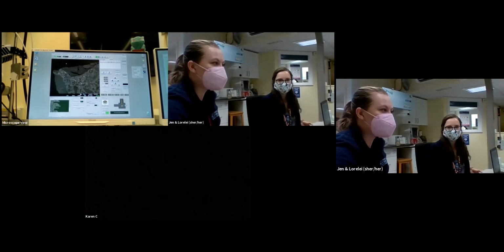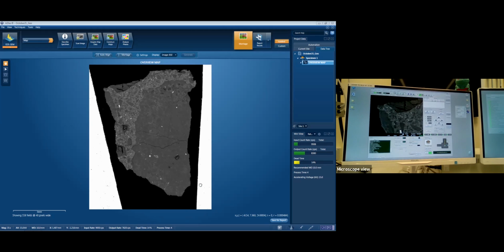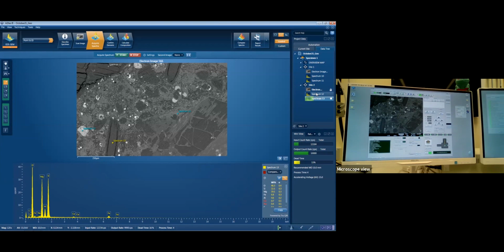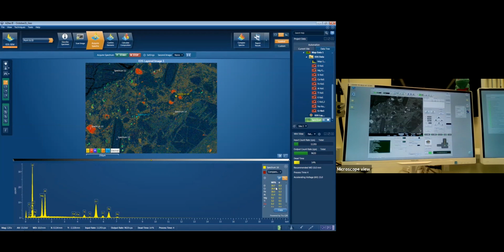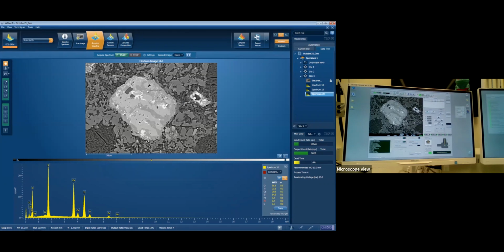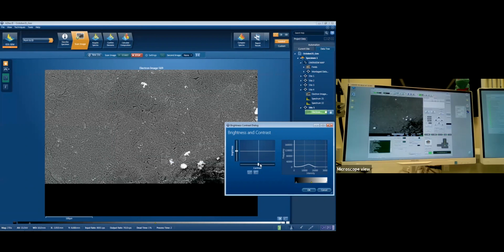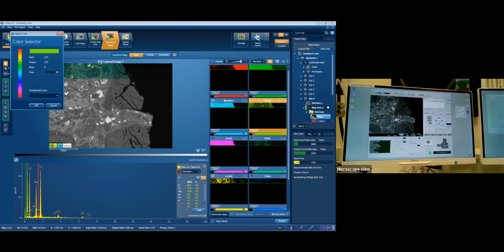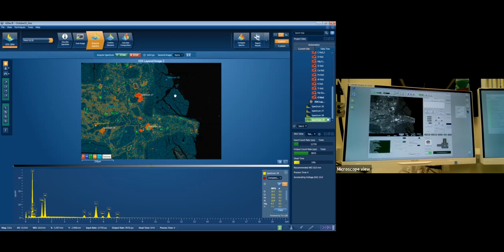Microscopy Live! Geoscience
Recording of our Microscopy Live! event from 29th October. ​

​​Each month, we’ll be bringing the electron microscopy lab to you whether you’re in your living room, your classroom, or at your desk. We’ll be exploring a range of different samples and letting the audience decide what we focus on. During the session, you’ll be able to ask questions and see just what goes on in the laboratory.​

This free interactive event will bring you up close and personal with our electron microscopes, showing you how they work, what they do, and why they’re useful. With a new sample each month, we’ll show you what different things look like up close and what we can learn from them.